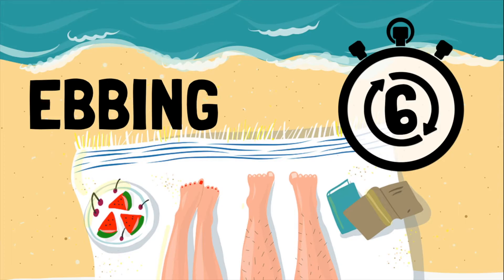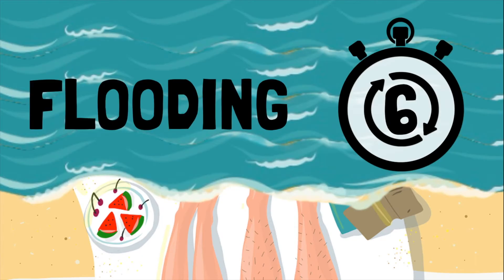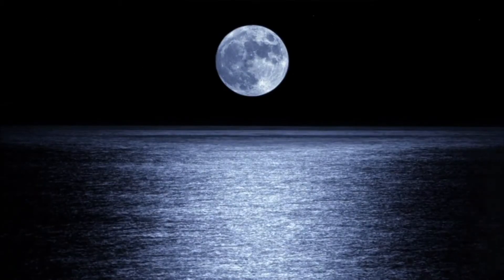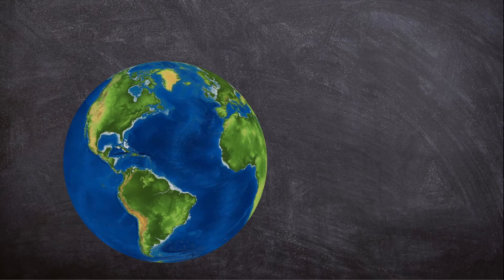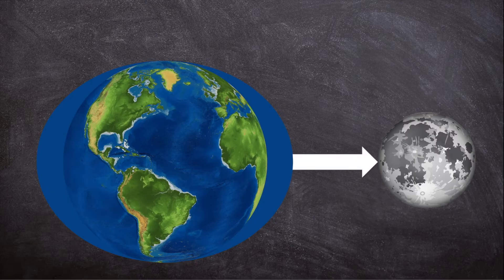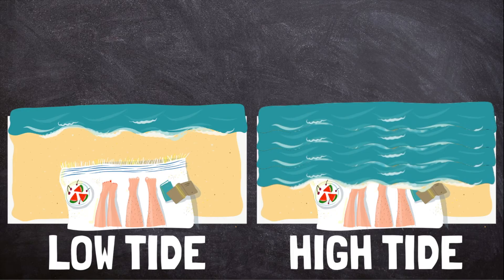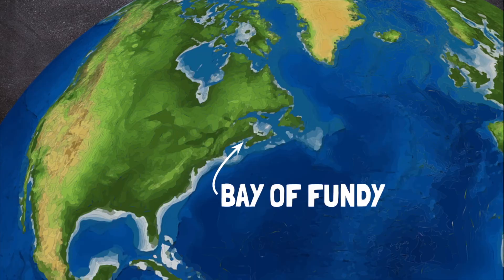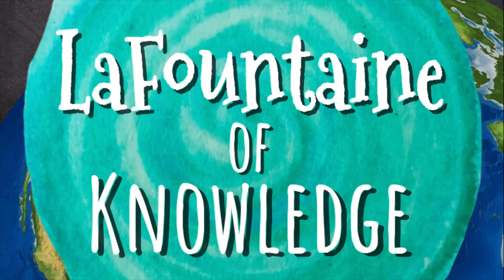What Are Tides?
This video explains the difference between high tide and low tide. It explores how the moon’s gravitational pull affects the tides on a six hour cycle. It includes key vocabulary such as ebbing and flooding. Click this link for a reading passage and comprehension questions that go along with the video